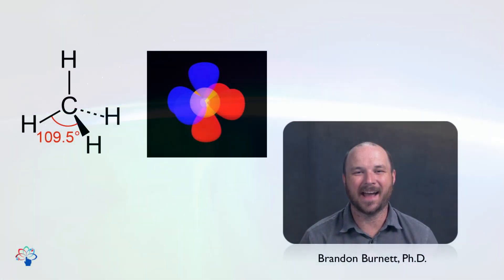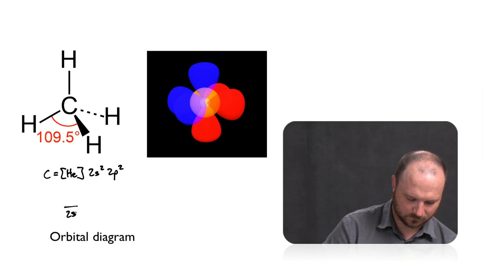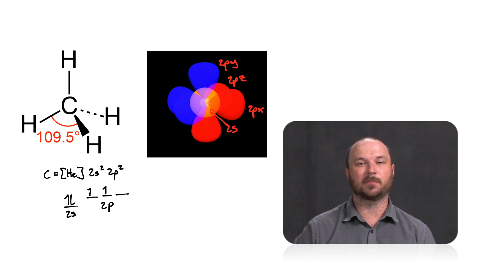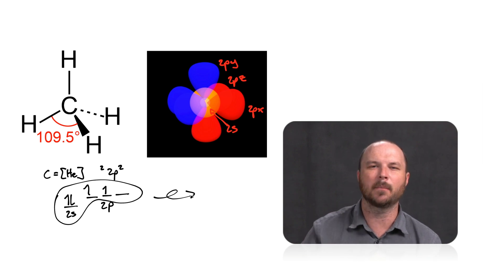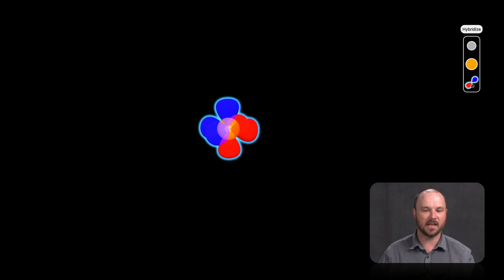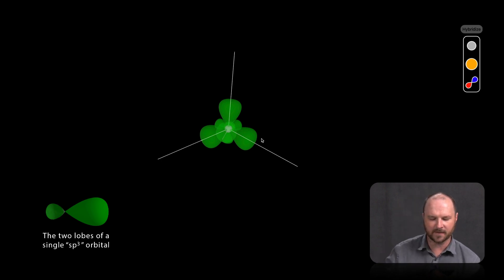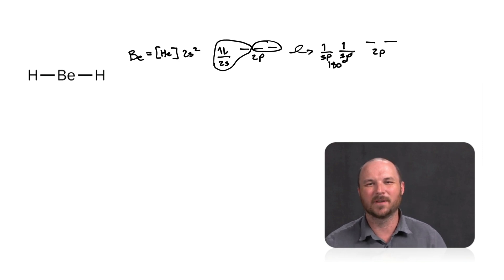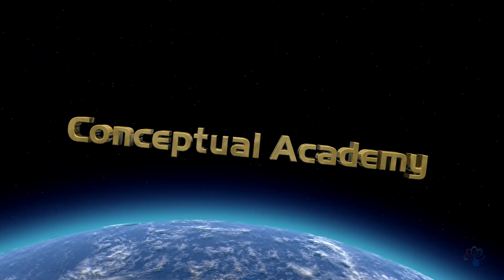Orbital Hybridization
Brandon Burnett, professor of chemistry at Weber State University, explains the fundamentals of orbital hybridization for students taking intro level chemistry courses.

Shutterstock Music License ID:
Track 1251820 – Monetization ID U8ZZB2PVEP92DZ12